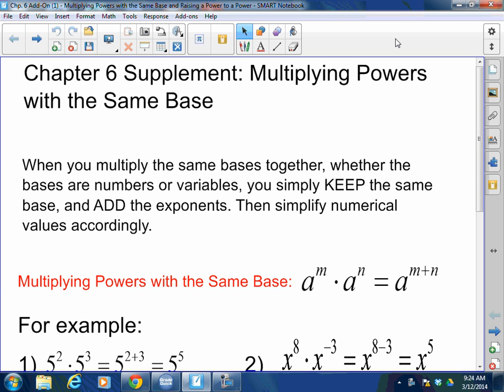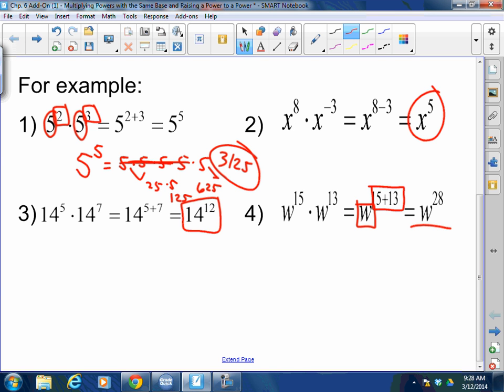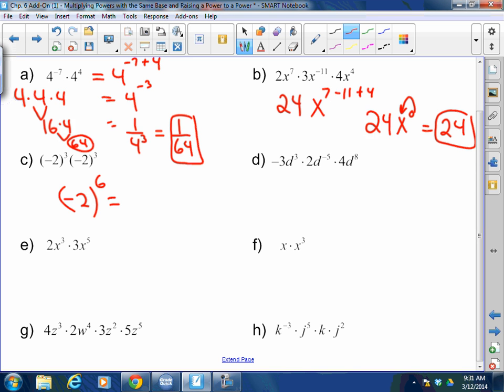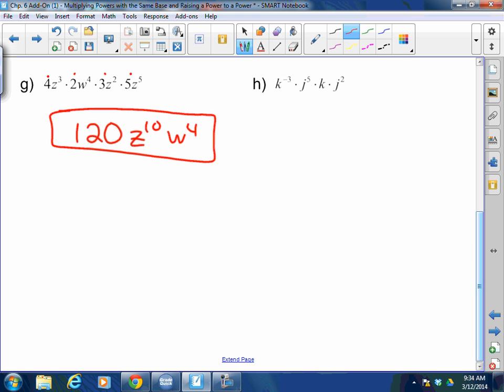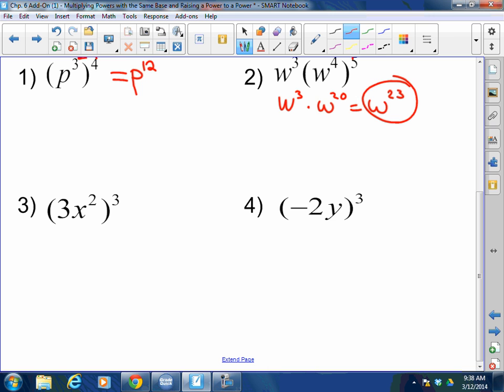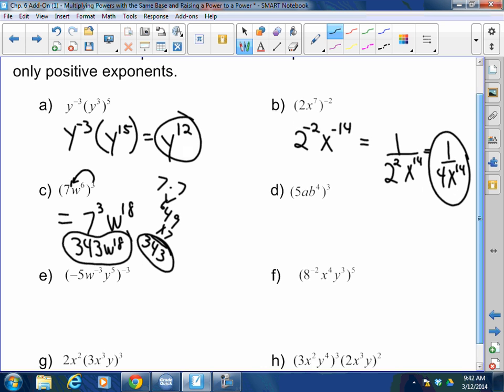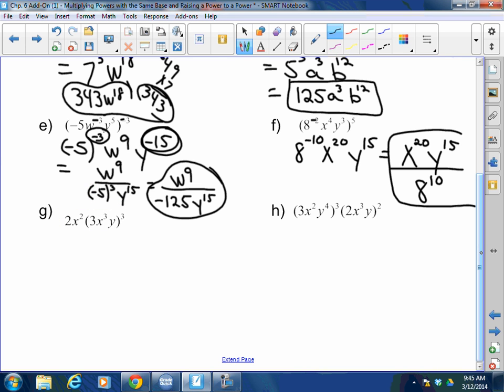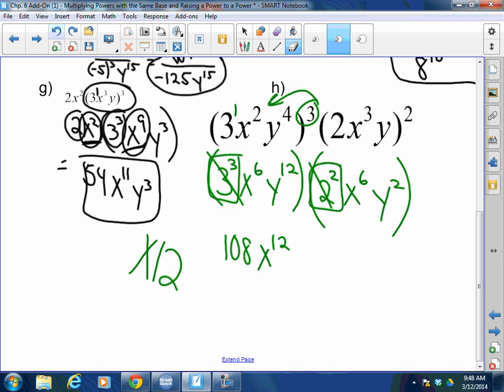Algebra I: Chp. 6 Add On (Part I): Product and Power Property of Exponents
Algebra I: Chp. 6 Add On (Part I):  Product and Power Property